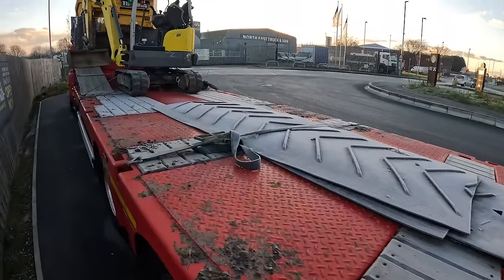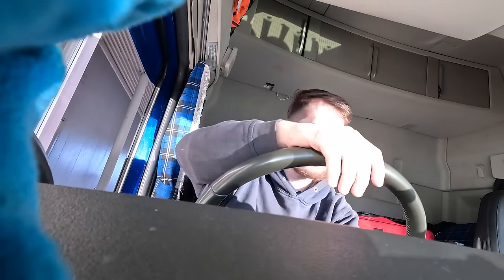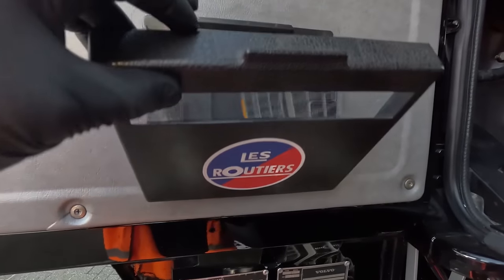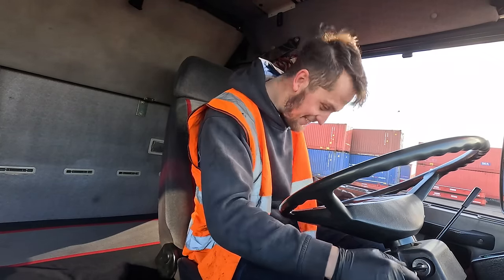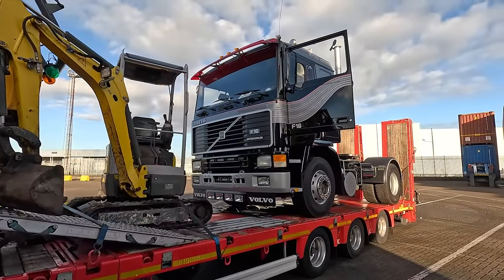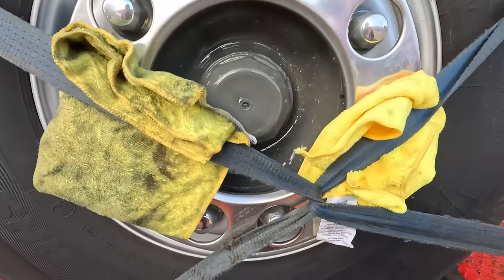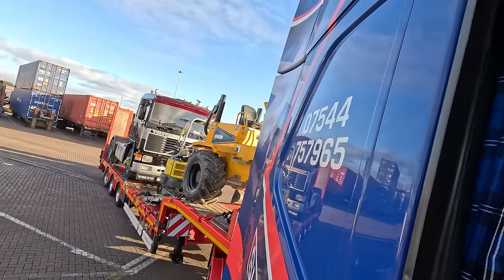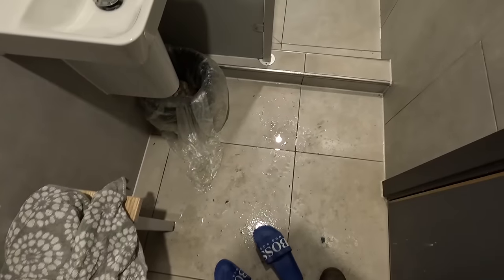Transporting a 1980s Volvo F16! - Episode 75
In todays video we are transporting a Volvo F16 that has just been imported into the UK from Holland, a Volvo f16 has always been a dream truck of mine so I was absolutely thrilled to get the chance to pick this up from the port and deliver it to its new Owner in the UK.

AutoPerfkt.co.uk - ShaunThomson10
Puckaledges.co.uk - Shaun10